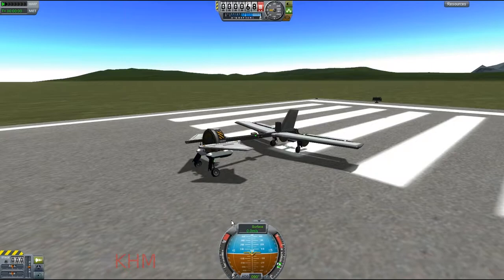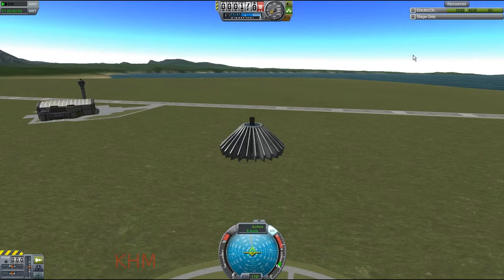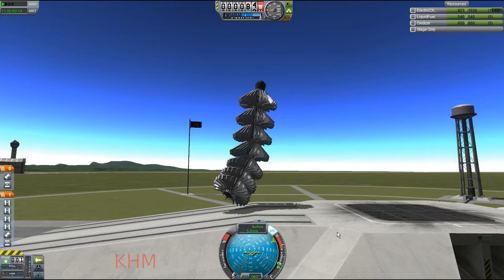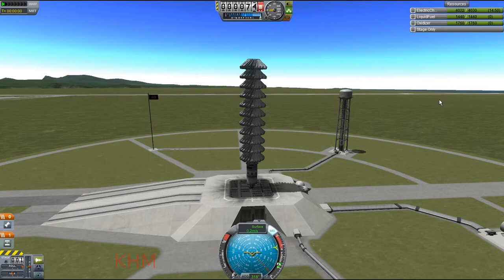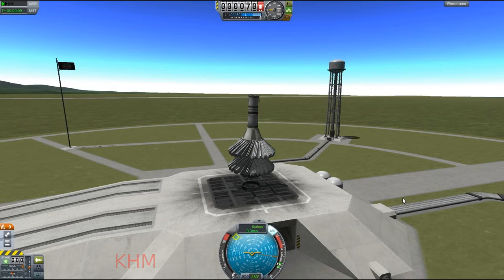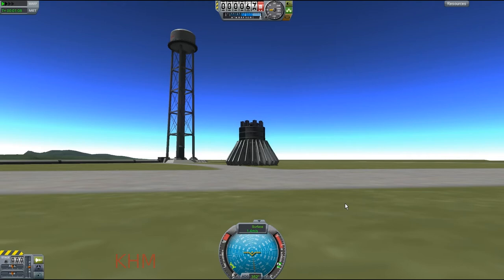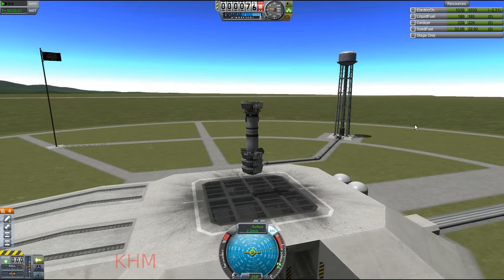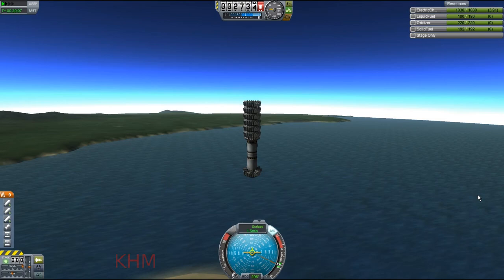KSP Lets Play Episode 66: A drill to pierce the havens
We try to build something that takes advantage of the wacky aerodynamic physics to get into orbit